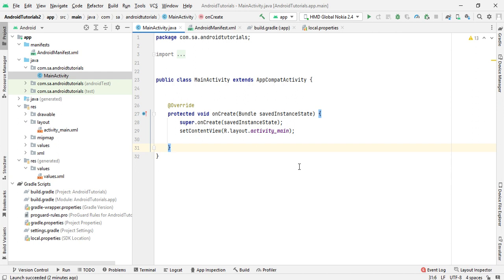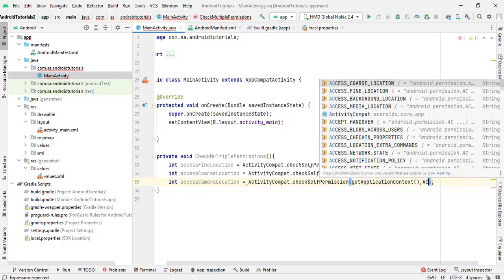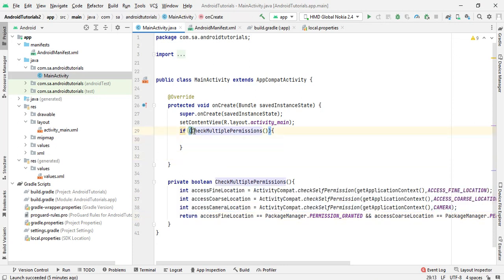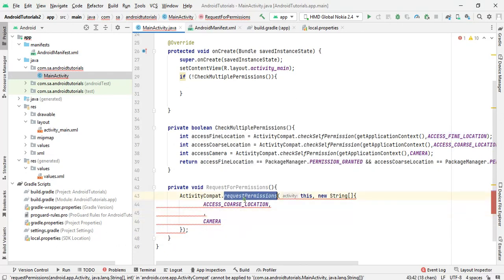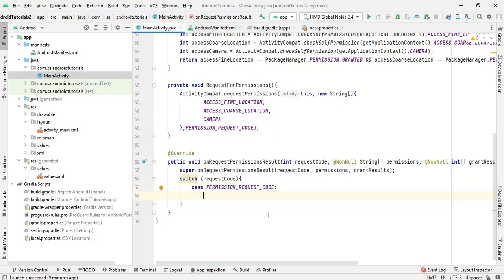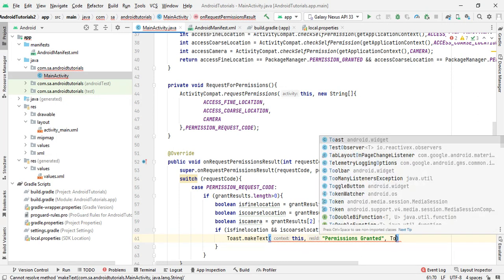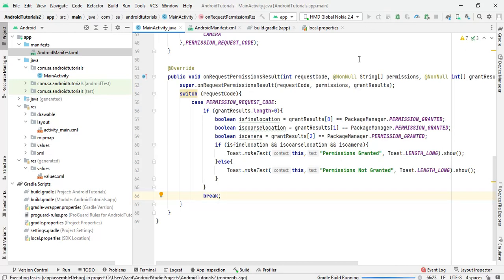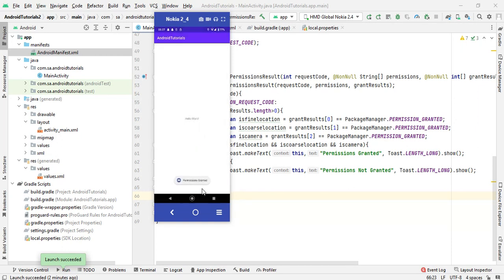Requesting Multiple Permissions | Android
In this tutorial you will learn about how to check and ask for multiple permissions in android application.